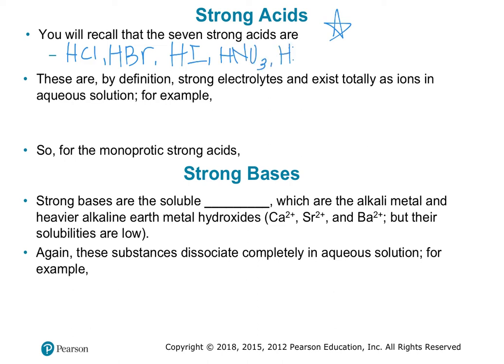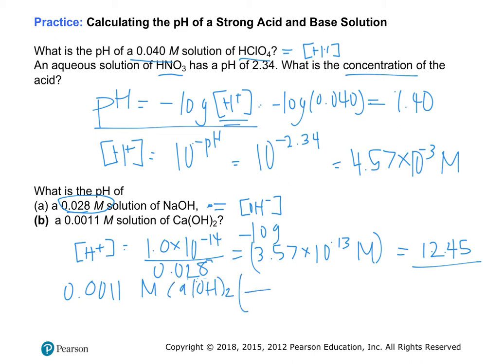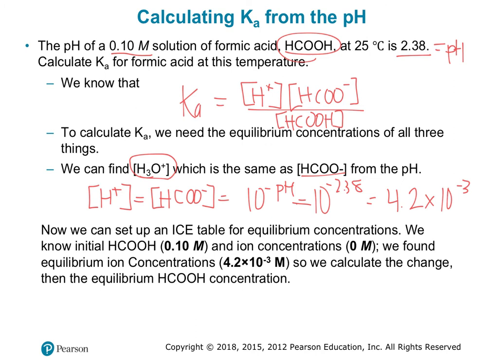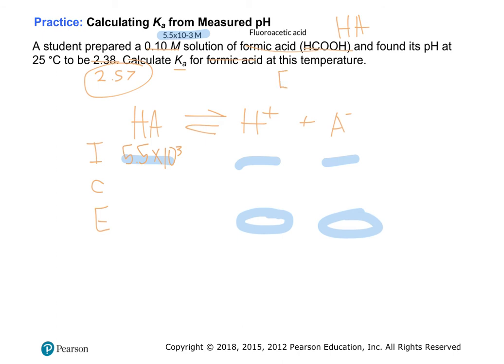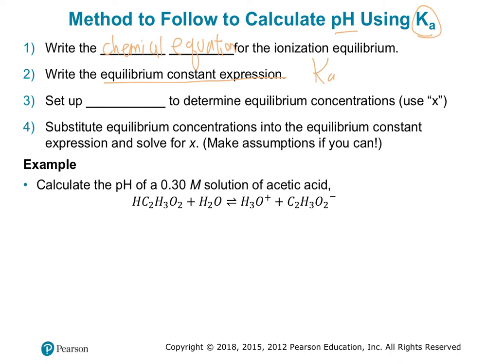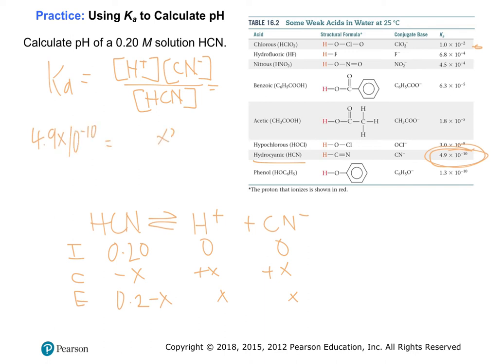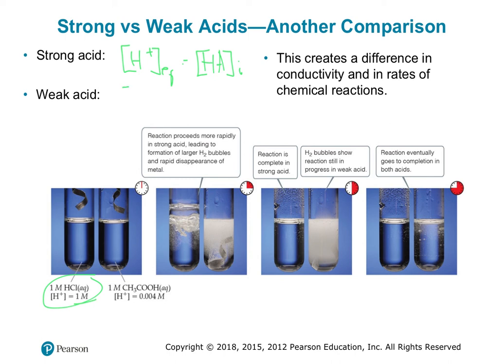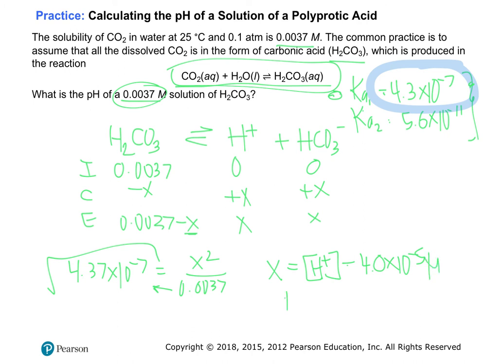Chapter 16 5 16 6 Video